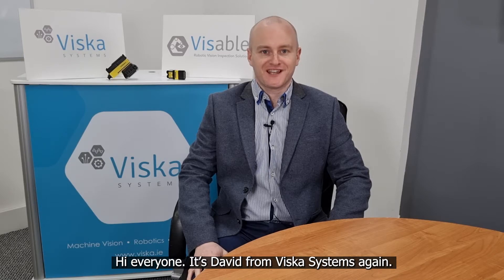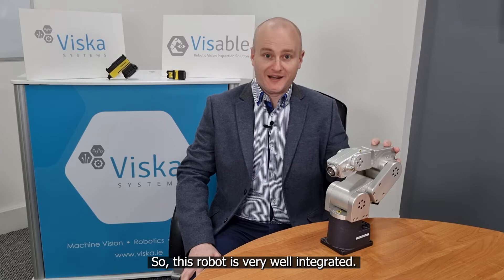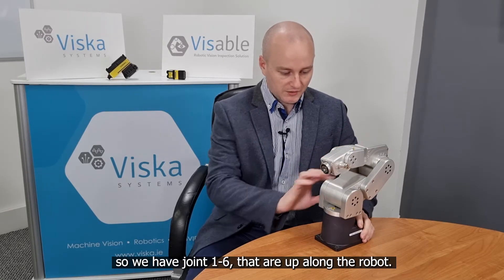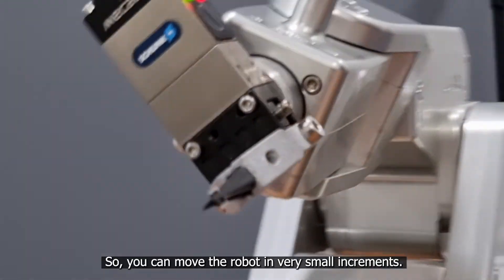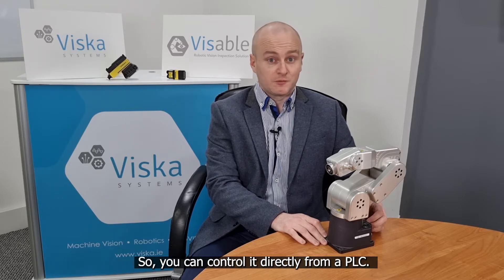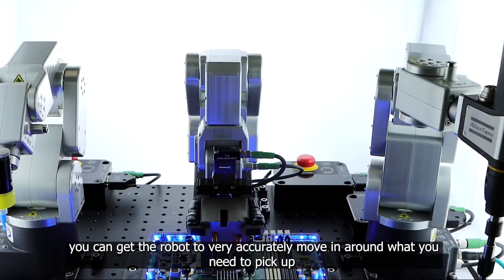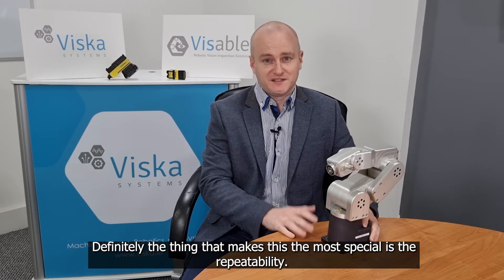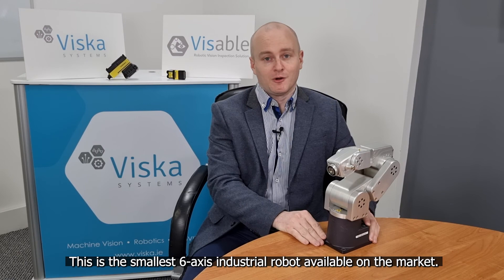Viska Systems - Mecademics' Meca500 Product Information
Welcome back to our video series! This month’s video is about Mecademic’s Meca500, the world’s smallest 6-axis industrial robot.

It is used in a wide variety of applications including pick & place, dispensing, assembly and inspection.

What’s great about this robot is the integrated control. If you’re connecting to the Meca500, you just need an ethernet cable and power cable plugged into the back, and you can access the robot controller directly from your web browser.

It also has great repeatability. You can move the robot unidirectionally and can jog on sub 5 micron (μm) levels.